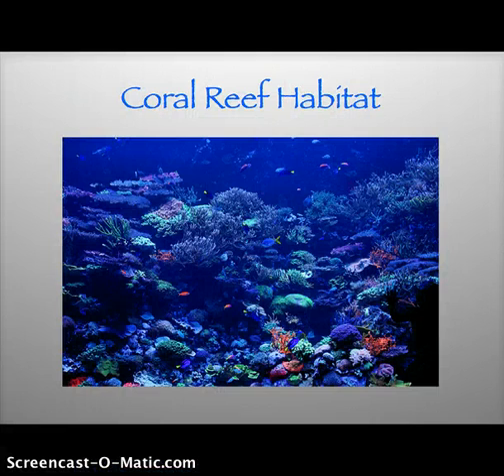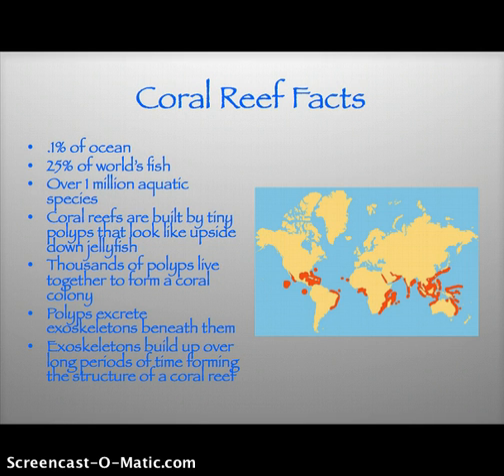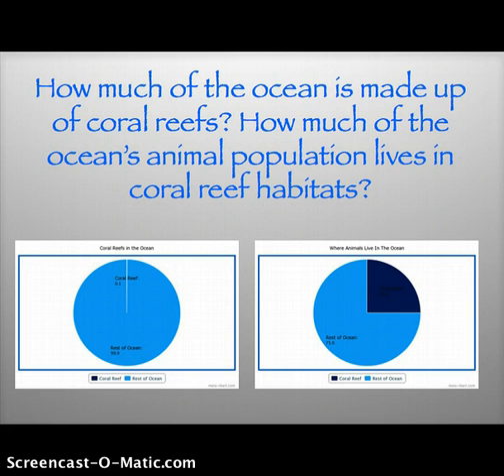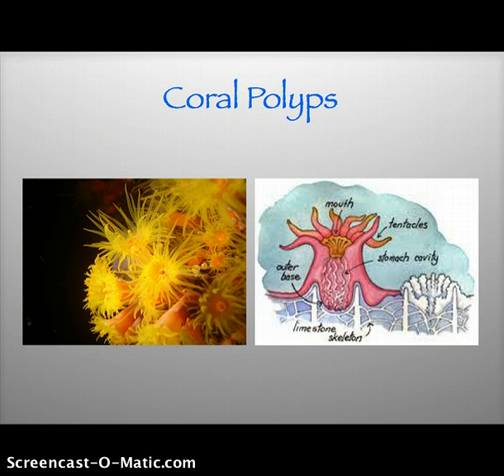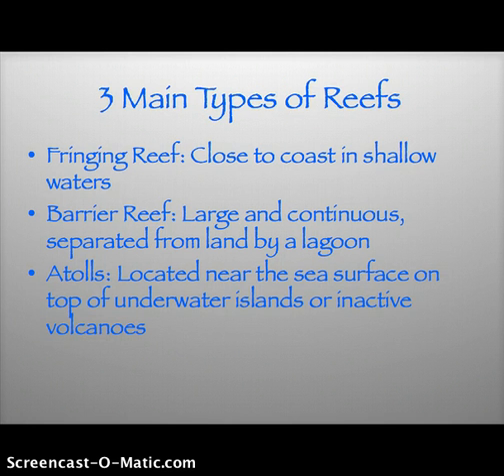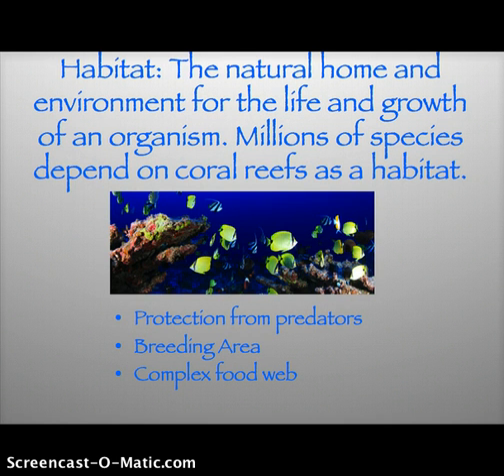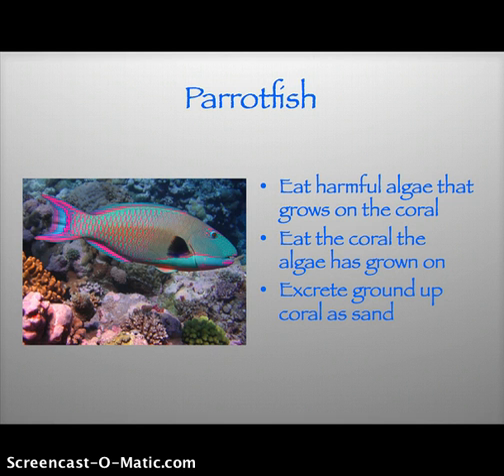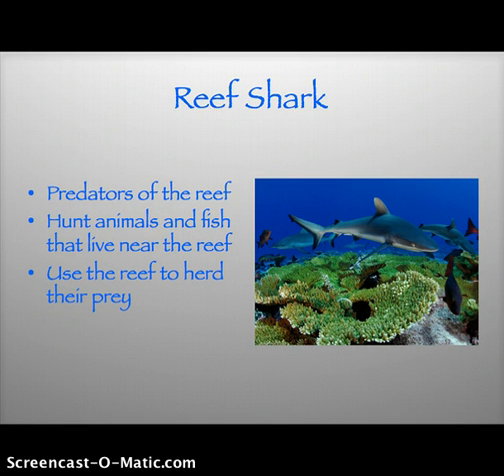Flipped Video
2nd Grade Science: Coral Reef Habitat Flipped Classroom Video